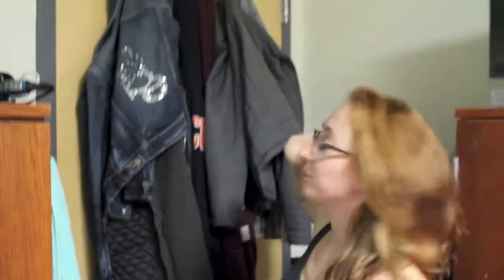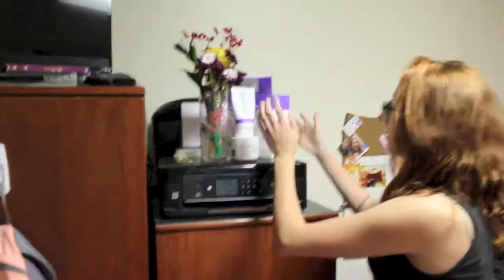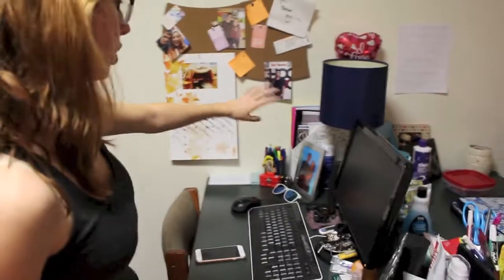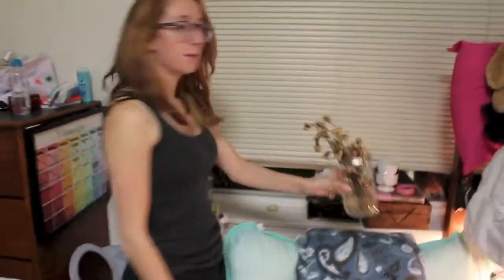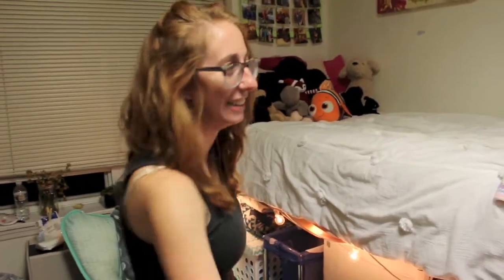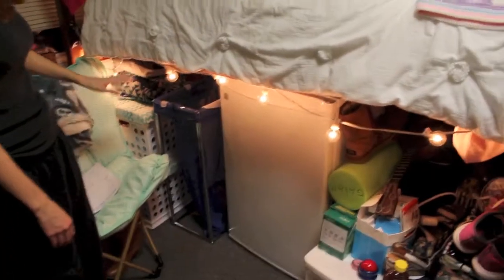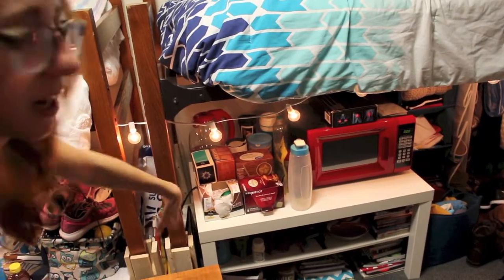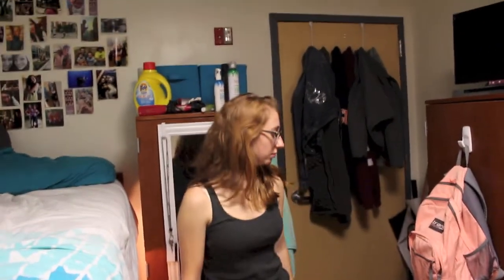Dorm Room Tour 2016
Hey Guys!!! Here is the tour of my dorm room this year! Enjoy!!!